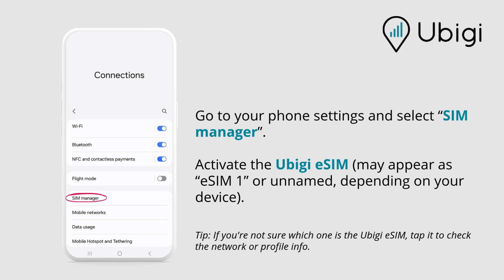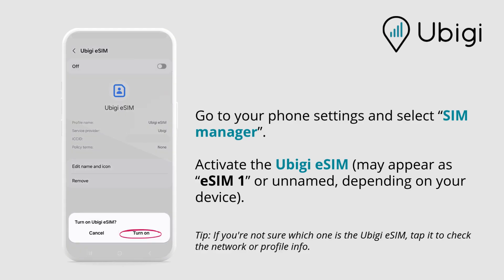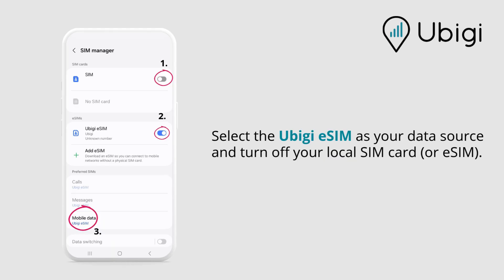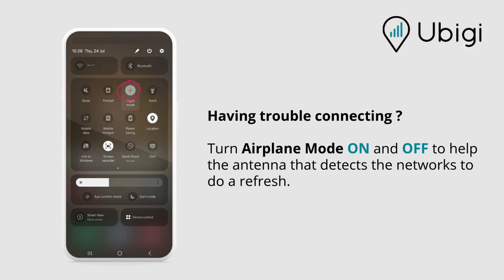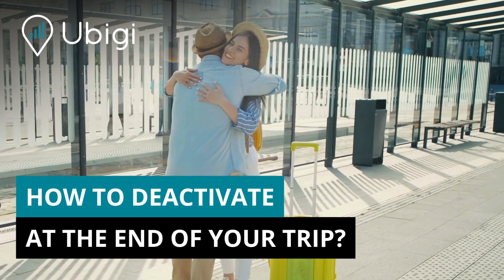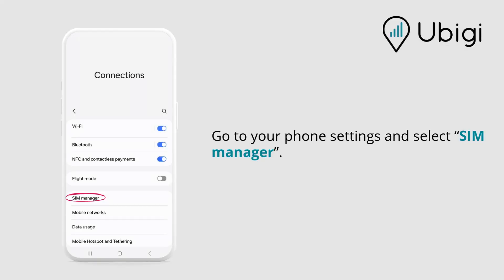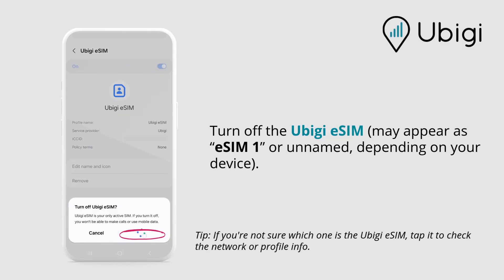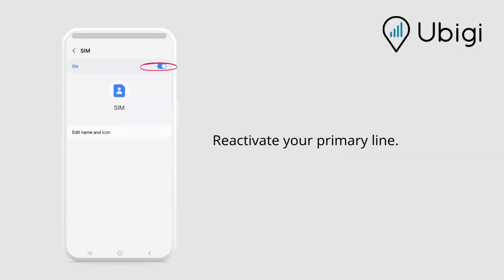⚙️ Ubigi Tutorial : Activate and Deactivate your Ubigi eSIM on an Android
Having doubts about setting up your Ubigi eSIM before your next trip? We got you covered with this tutorial on how to activate and deactivate your Ubigi eSIM on an Android📱✈️

0:03 : Check our step-by-step activation process available in our Help Center
0:11 : Activate Ubigi eSIM on your Android
0:35 : Deactivate Ubigi eSIM on your Android at the end of your trip
0:49 : Tip for your next trip

Thanks to our eSIM data plans, you will be able to :
🗺️ Navigate with Google Maps and translate with Google Translate
✉️ Stay in touch with your family and friend via WhatsApp
🔎 Find restaurants and activities
📅 Access your reservations and tickets on Booking, Airbnb, Expedia or GetyourGuide
👋 Say goodbye to expensive roaming fees and unreliable Wi-Fi !

➡️ To contact the Ubigi support team (France GMT+1 - Monday to Friday: 9am-7pm & Weekend: 10am-7pm)